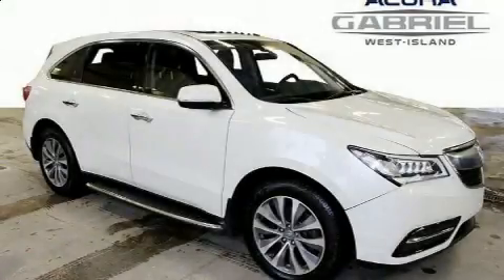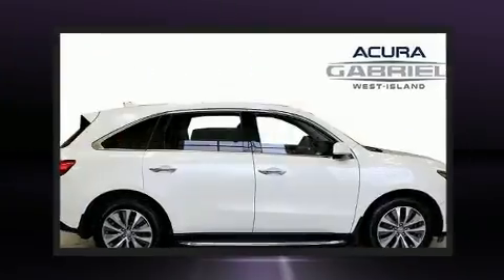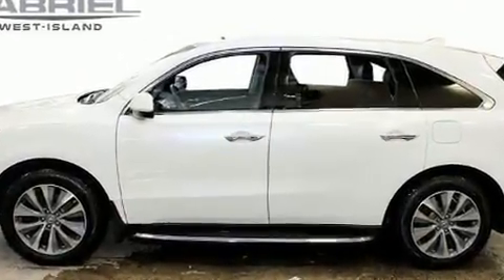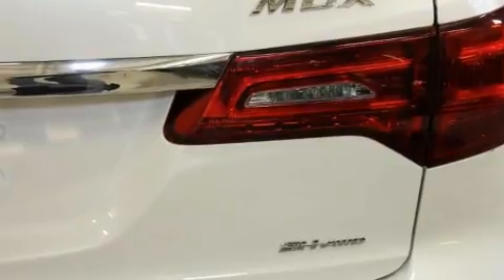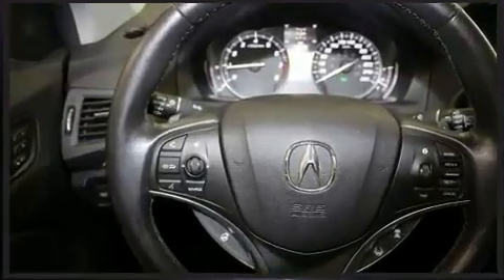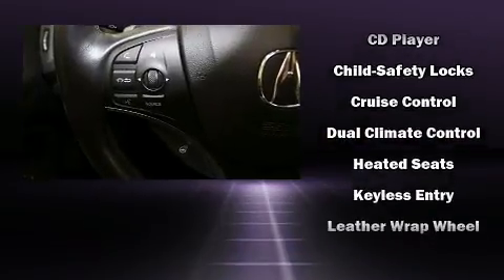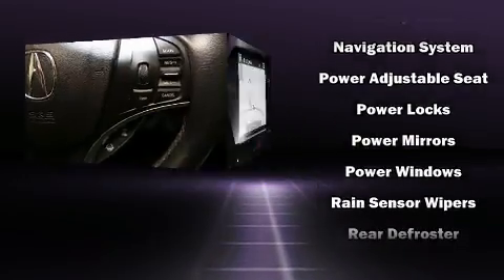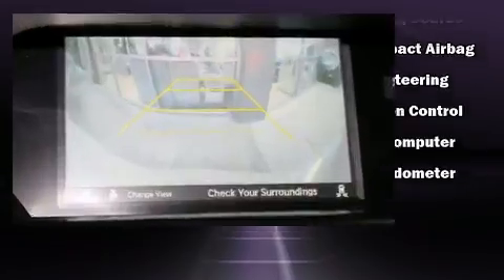2016 Acura MDX in Dollard-Des Ormeaux, QC H9H 2A6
Load your family into the 2016 Acura MDX. Smooth gearshifts are achieved thanks to the refined 6 cylinder engine, and for added security, dynamic Stability Control supplements the drivetrain. Acura infused the interior with top shelf amenities, such as: leather upholstery, a built-in garage door transmitter, a power seat, a trip computer, lane departure warning, cruise control, and power windows. Third row seats expand the maximum passenger capacity to 7. For drivers who enjoy the natural environment, a power moon roof allows an infusion of fresh air. Audio features include a CD player with MP3 capability, steering wheel mounted audio controls, and 10 speakers, providing excellent sound throughout the cabin. Acura also prioritized safety and security by including: dual front impact airbags, front side impact airbags, traction control, brake assist, anti-whiplash front head restraints, a panic alarm, and 4 wheel disc brakes with ABS. You'll never lose visibility with rain sensing wipers, which activate automatically when the drops start to fall. This vehicle has achieved Certified Pre-Owned status, by passing Acura's comprehensive certification process, including a 150-point inspection! Our sales reps are knowledgeable and professional. They'll work with you to find the right vehicle at a price you can afford.